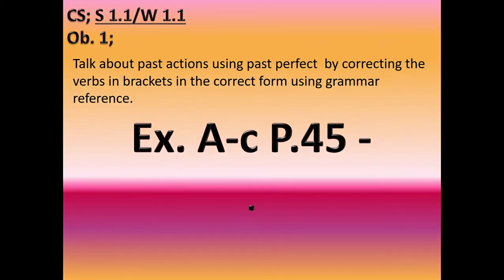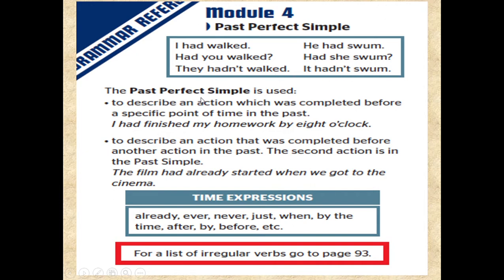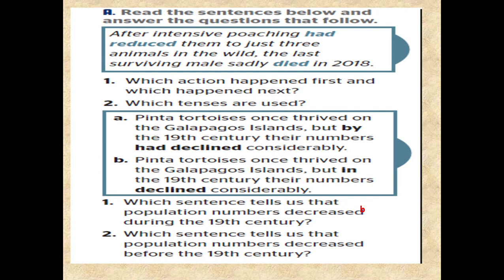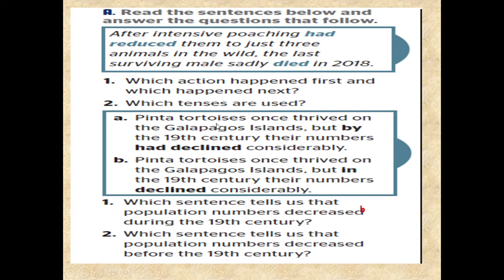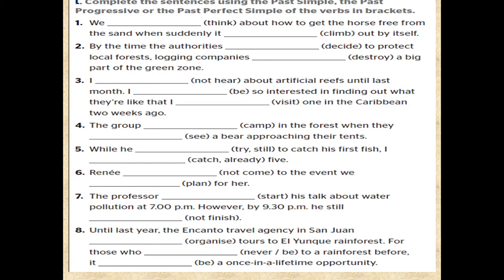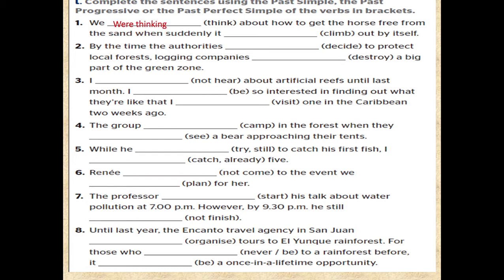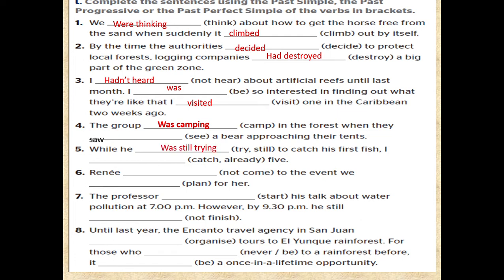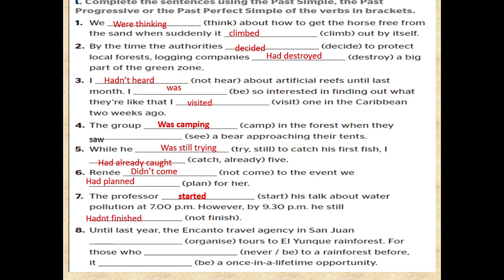Grade 11 grammar past perfect u 4